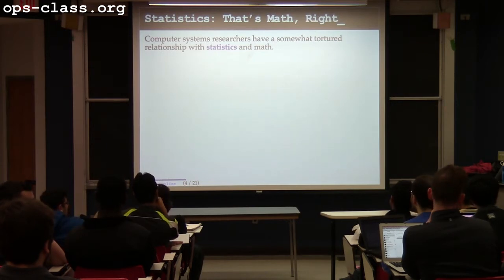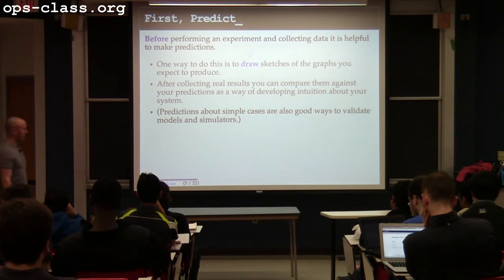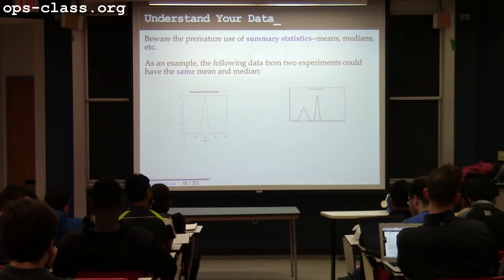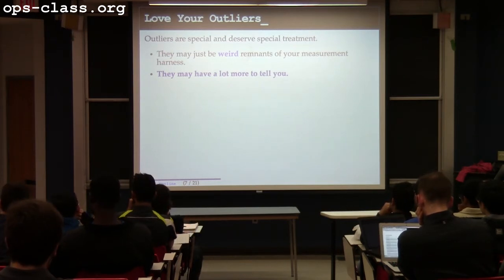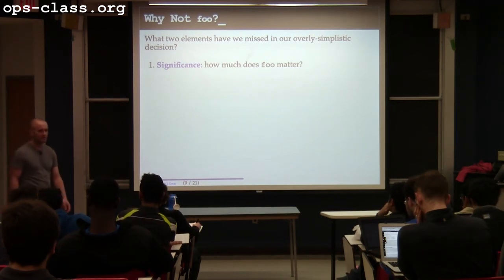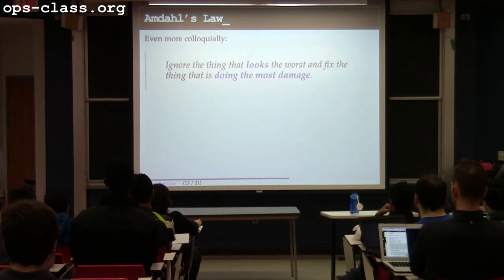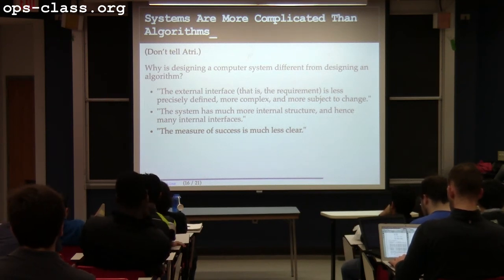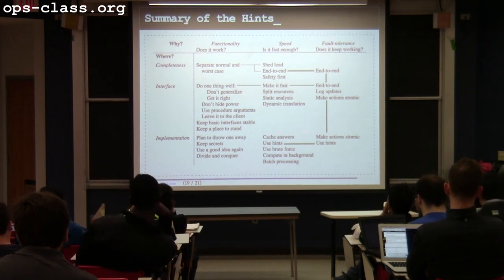03 May 2017: Amdahl's Law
Continuation of a discussion of performance and benchmarking, and introduction to Amdahl's Law.